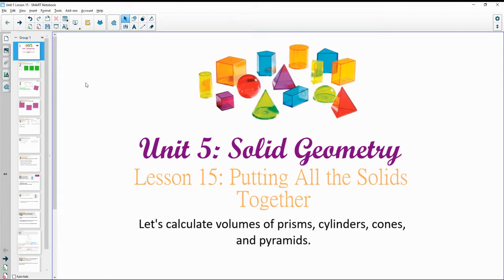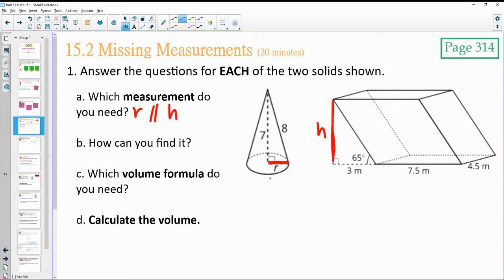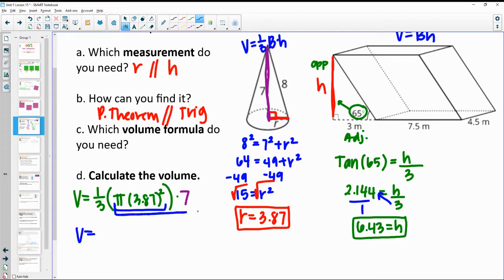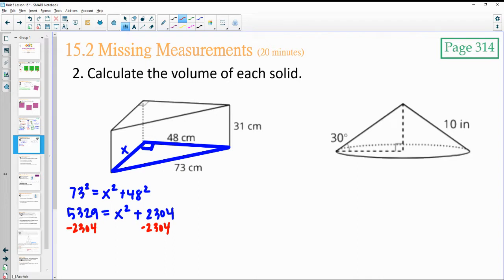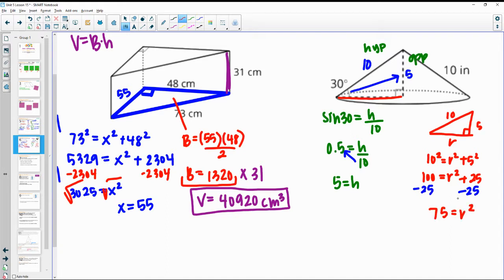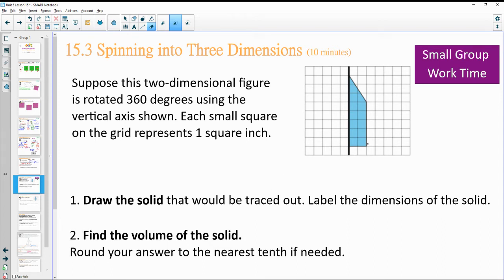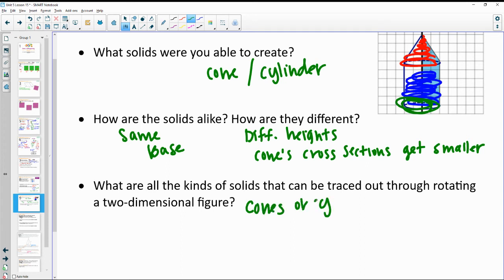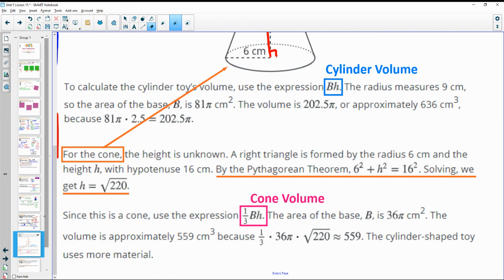Unit 5 Lesson 15 Video Lesson IM® GeometryTM authored by Illustrative Mathematics®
Lesson Title: Putting All the Solids Together

Common Core Standards in This Lesson:
CCSS.HSG-GMD.A.3
CCSS.HSG-GMD.B.4
CCSS.MP1 CCSS.MP5
CCSS.MP7